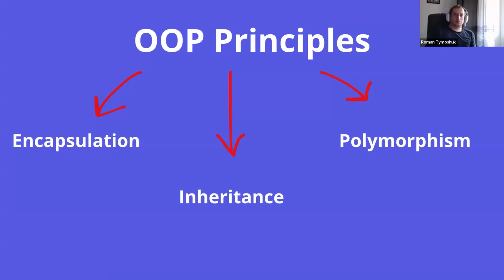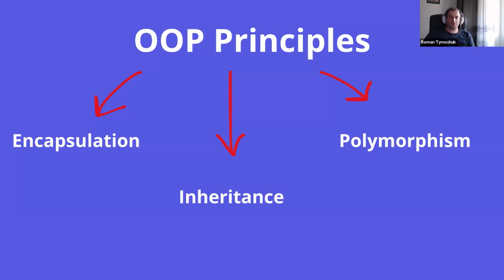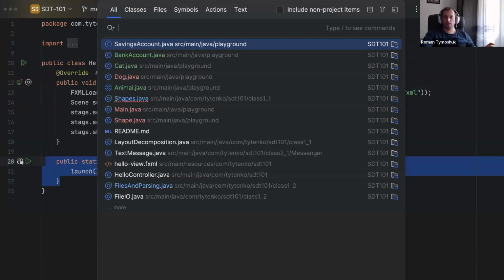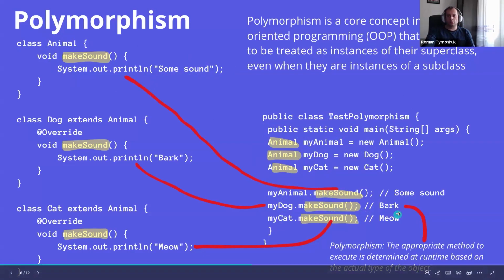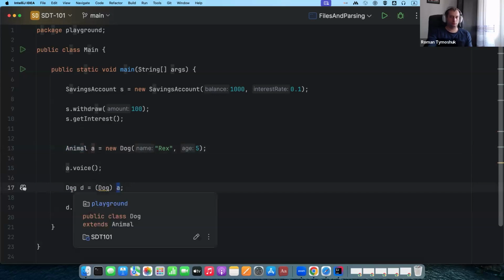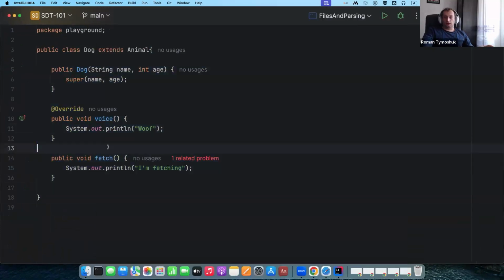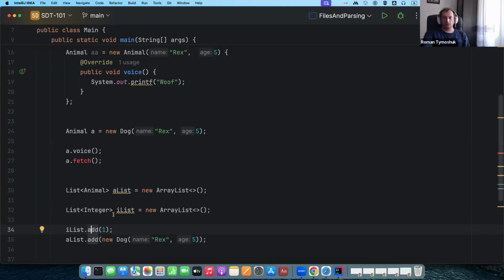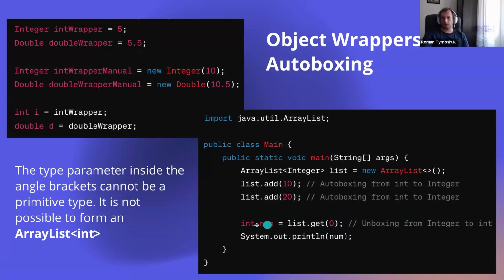Lecture 3. Inheritance, Polymorphism, Encapsulation | OOP and Data Structures with Java | 2025